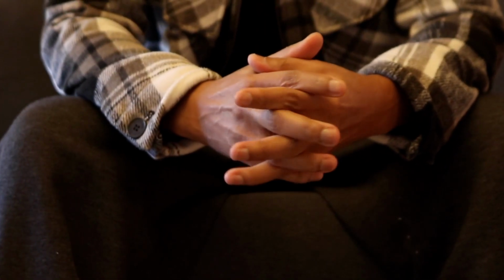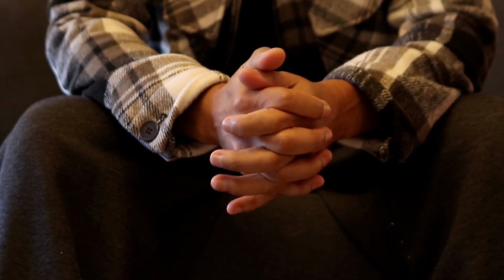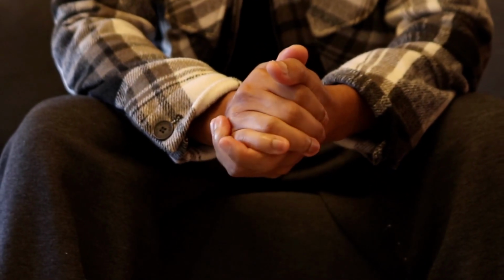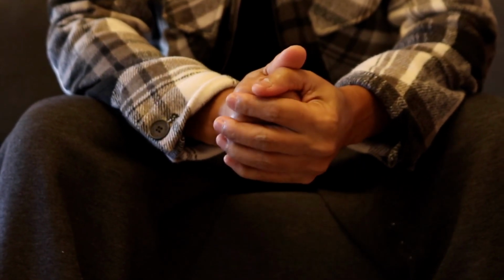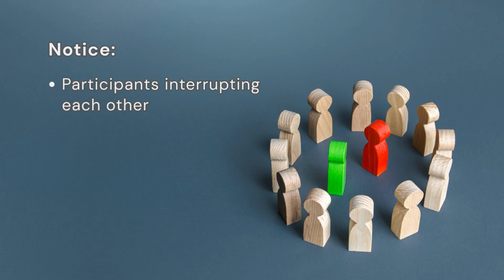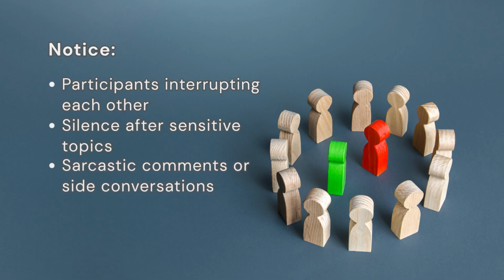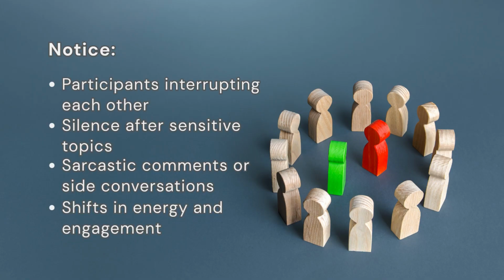Time4Health_2 NOOC_skill 4_EN